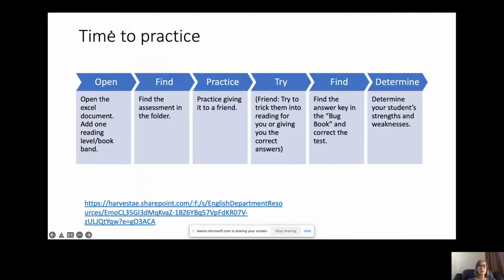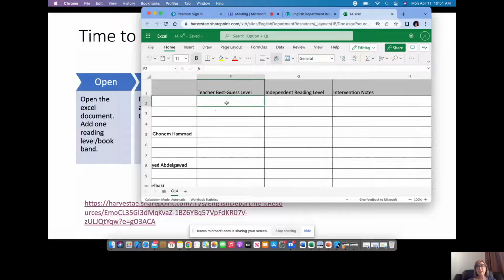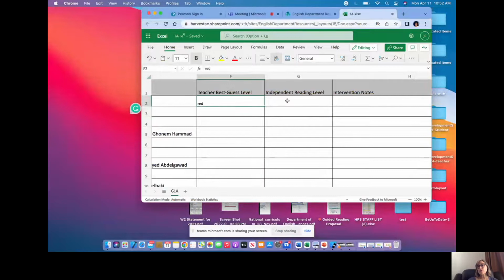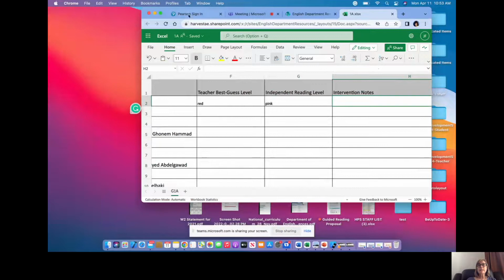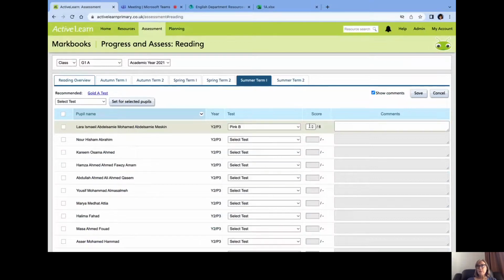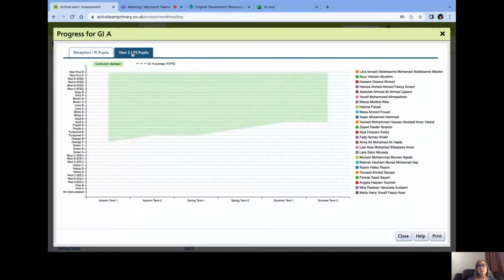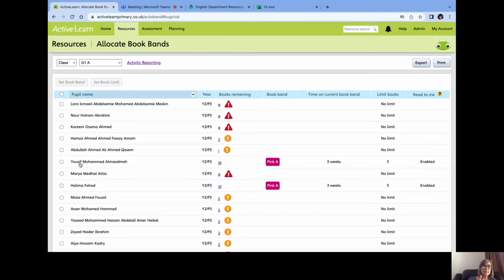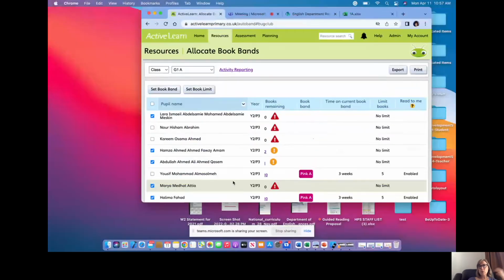screencaste Assessment 20220411 105025 Meeting Recording